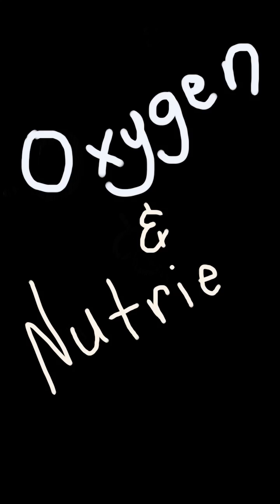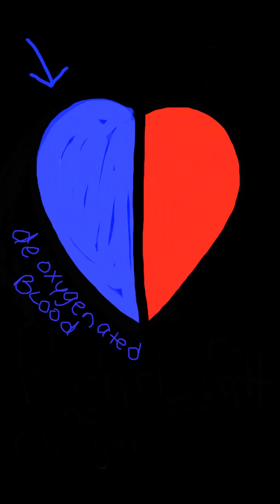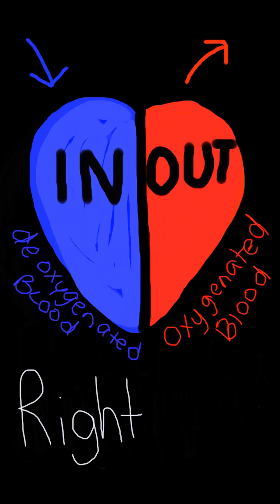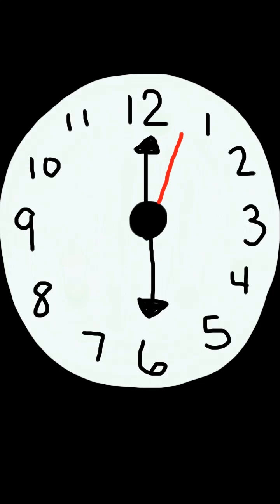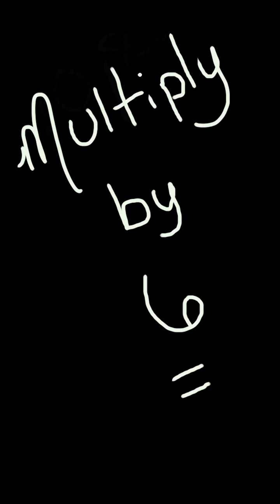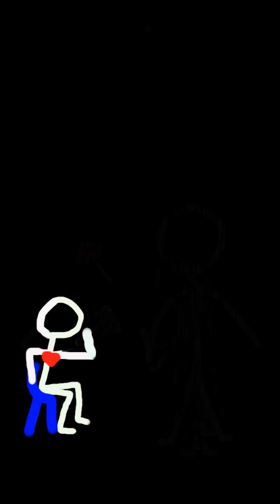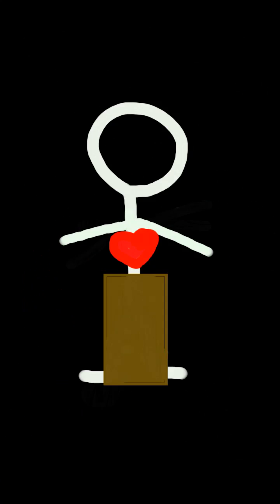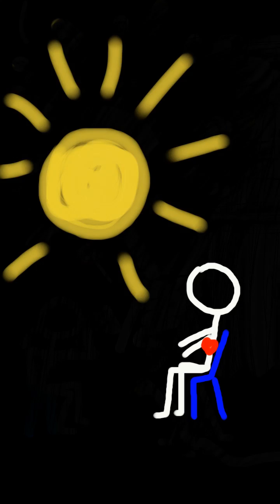Why do we need a heart?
Biology project complete summer of 2014